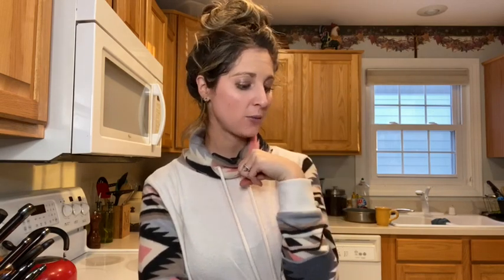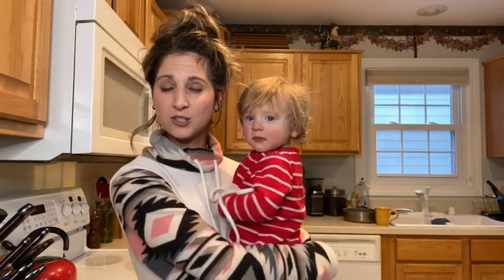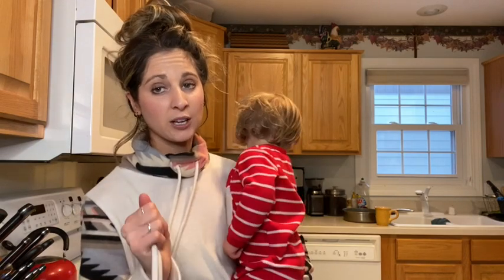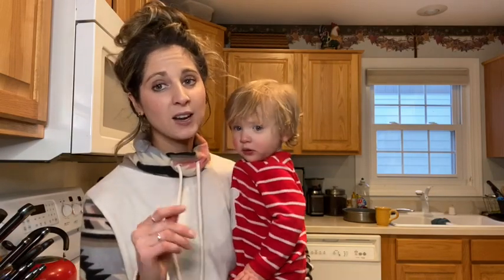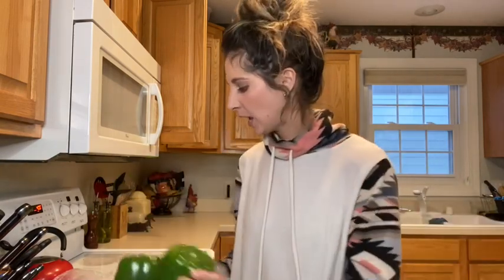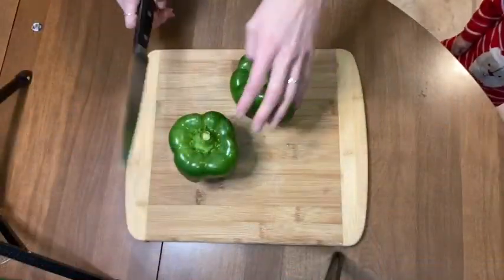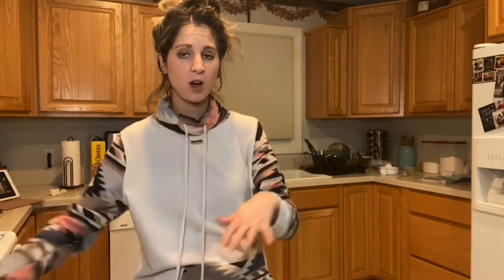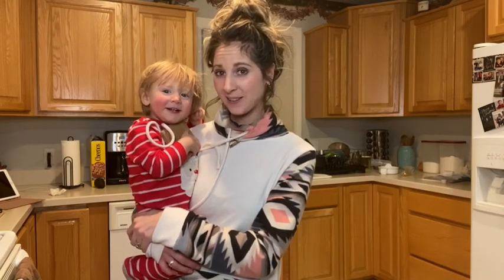The Best Spaghetti Squash Dinner Recipe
Hey all! I am Amee, a SAHM And Health Coach! Today, I am sharing one of my favorite, healthy, dinner recipes! It is made with spaghetti squash instead of pasta and it is so delicious! It is a Mexican dish and will definitely be a family favorite!